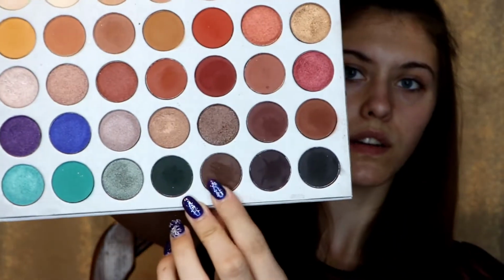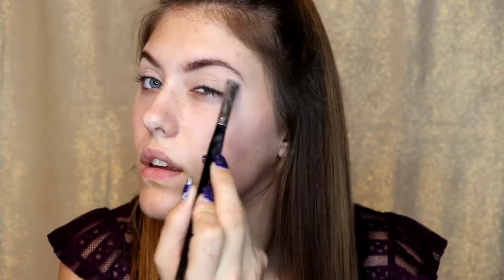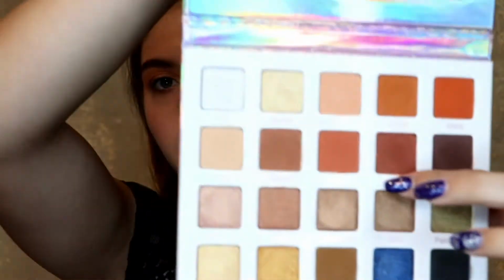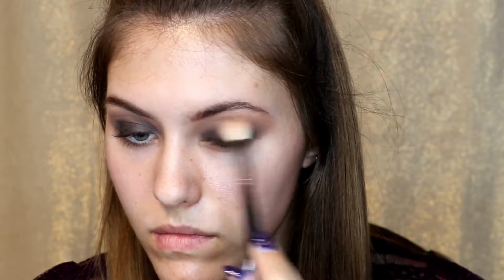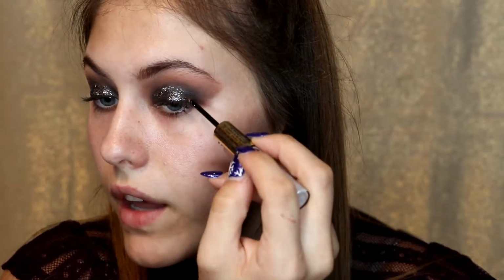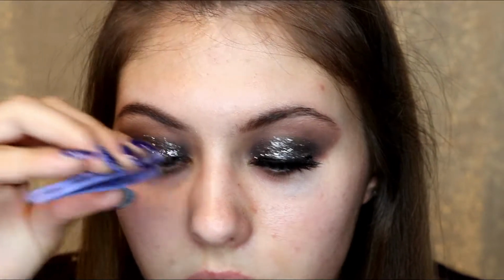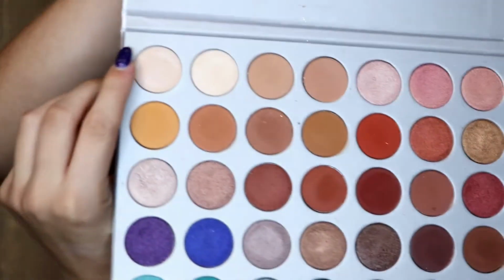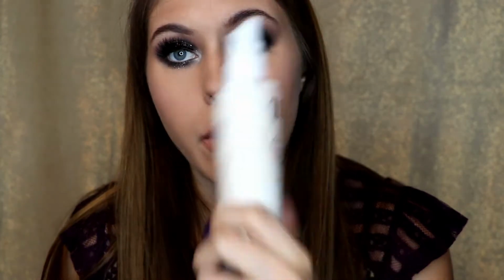New Years Eve Glitter Smokey Eye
This tutorial is filmed with the Canon 80D and I am so excited to have great quality videos for you guys!